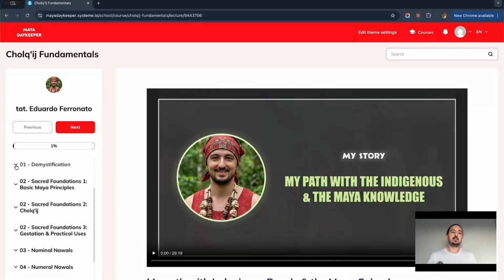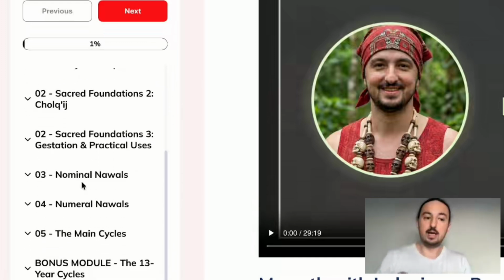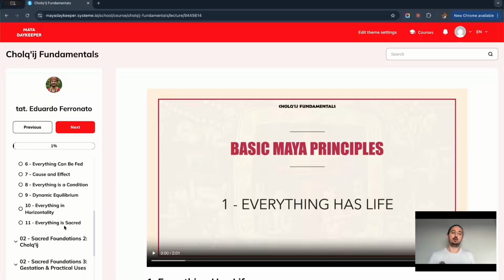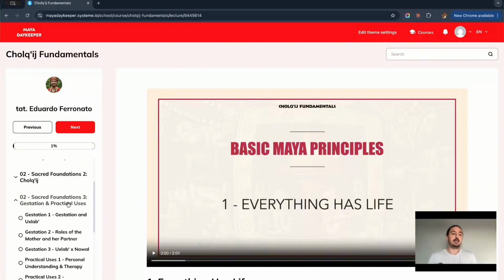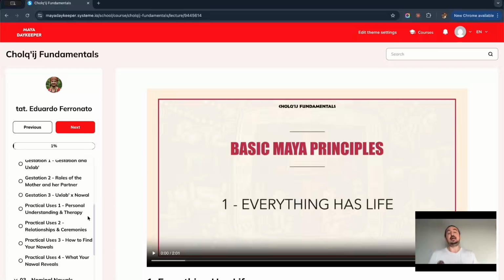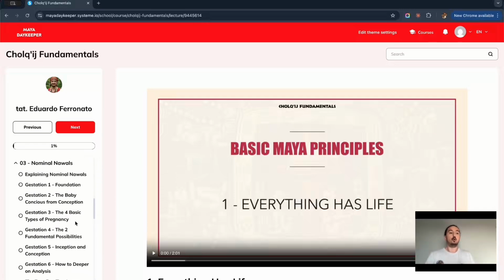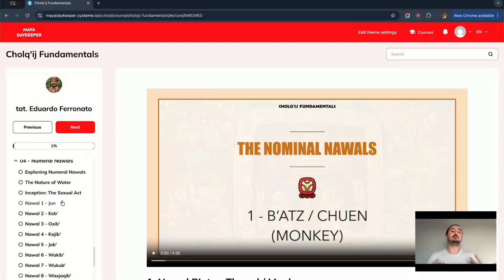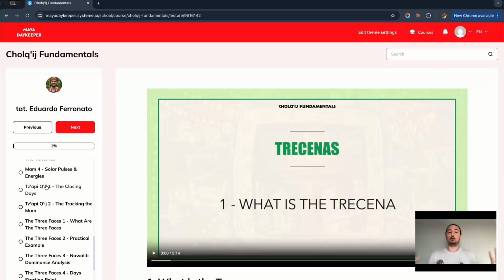Inside Cholq'ij Fundamentals: Full Course Walkthrough.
A complete tour of Cholq'ij Fundamentals, my recorded course on the Maya calendar.

In this walkthrough, I show you exactly what's inside the course: the 4 main modules, lesson structure, and what you'll learn in each section.

Module 1 - Demystification
- Here I demystify the main things found on internet when someone looks to learn. I explain each individual layer so you can distinguish between, the fake, the distorted and the original.

Module 2 - Sacred Foundations
- Basic Maya Principles
- The Calendar Structure
- Gestation & Main calendar uses

Module 3 - Nominal Nawal
- The 20 Nominal Nawals & Pregnancy Types

Module 4 - Numeral Nawals
- The Intercourse Act & The 13 Numeral Nawals

Module 5 - The Main Cycles
- Trecena (13-day Cycle)
- The Mam (Year Bearer)

BONUS MODULE
- The Mam & 13-Year Cycle

📚 ENROL IN THE COURSE
25+ hours of teaching | 1 year access | $97

🎥 WATCH A SAMPLE CLASS
See how I teach before you enrol:

CHAPTERS:

00:00 - INTRO
00:20 - Course Dashboard
00:47 - My Path Into the Maya Knowledge
01:45 - Course Modules
02:07 - Module 1 - Demystification
03:26 - Module 2 - Sacred Foundations
05:50 - Module 3 - Nominal Nawals
06:24 - Module 4 - Numeral Nawals
06:41 - Module 5 - The Main Cycles
07:18 - Course Goal
07:50 - BONUS MODULE - The 13-Year Cycles